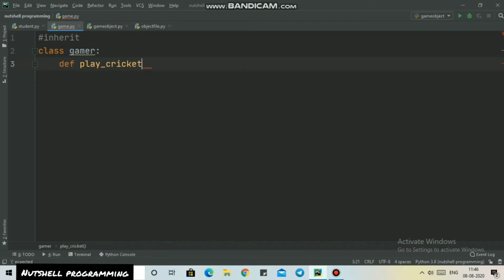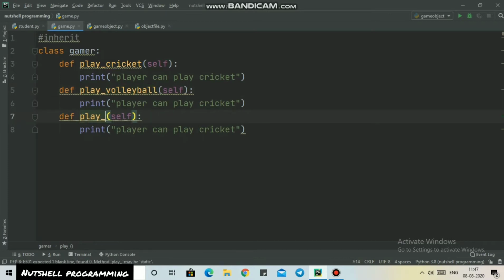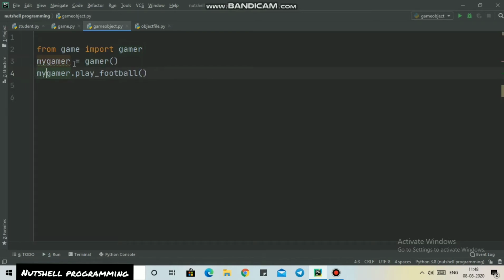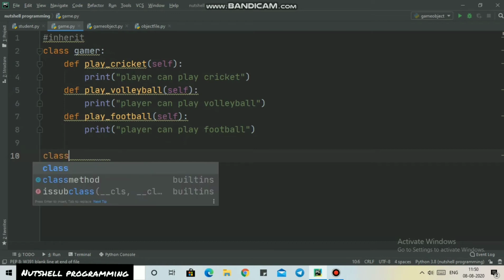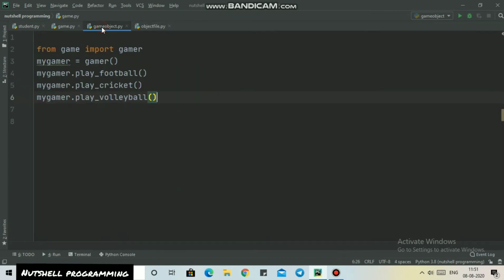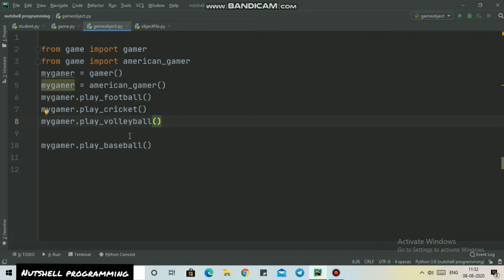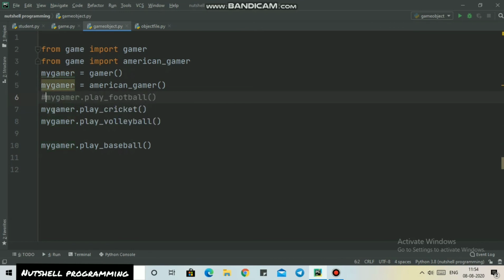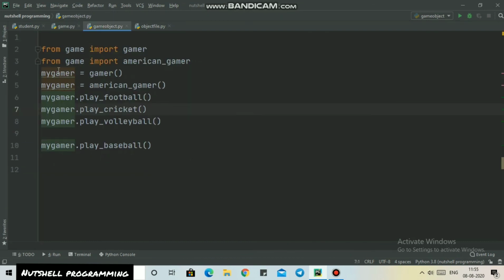Using Inheritance in python || Learn python